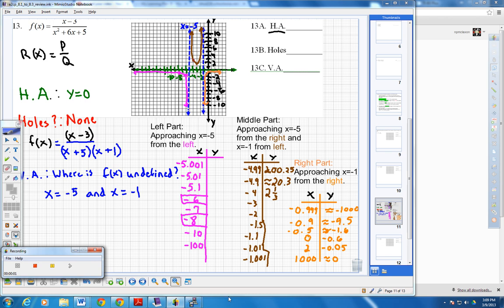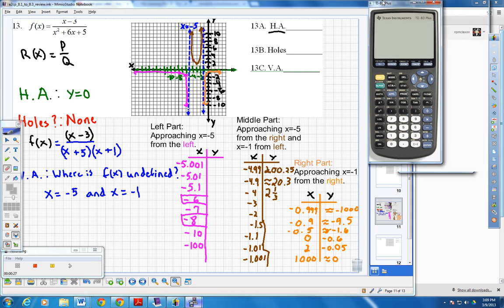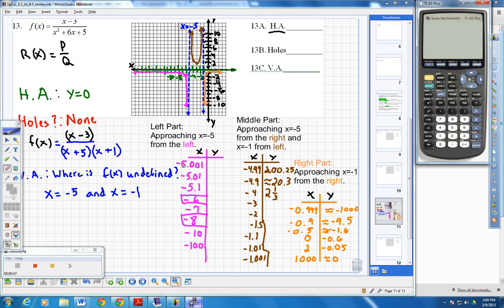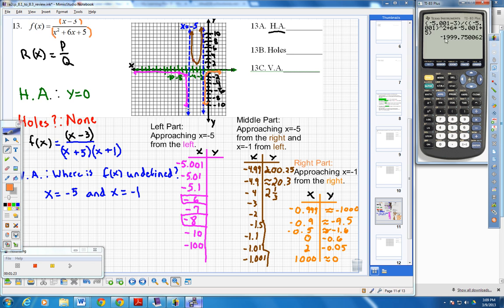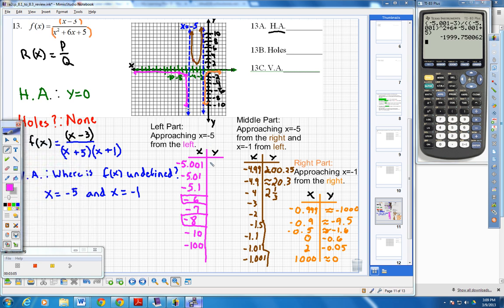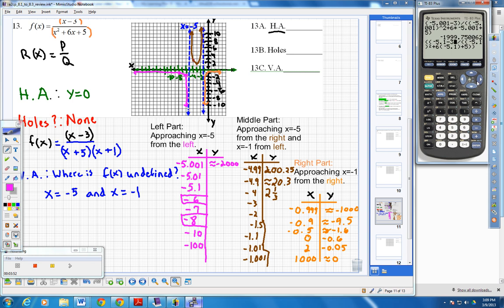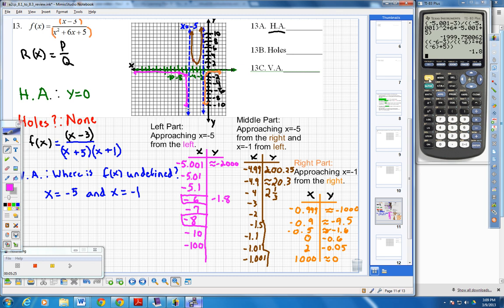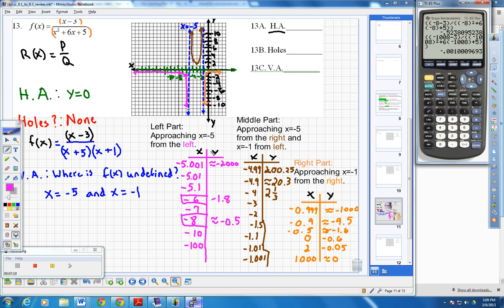a2cp_8.2_graphing_rational_functions_without_a_graphing_calculator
In this example I show students how to graph a rational function without using a graphing calculator. The main focus here is identifying the Horizontal Asymptotes, Holes in the Graph and Vertical Asymptotes first.